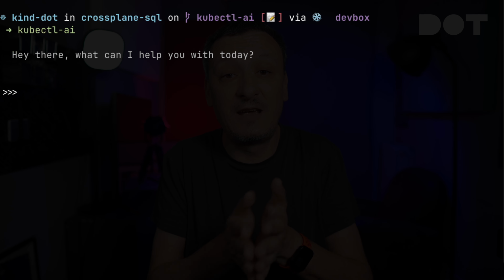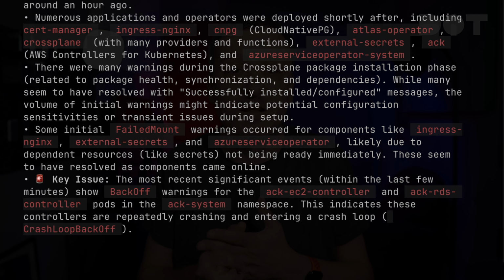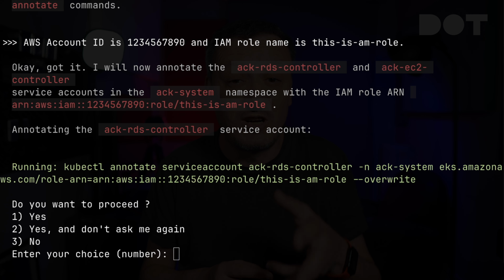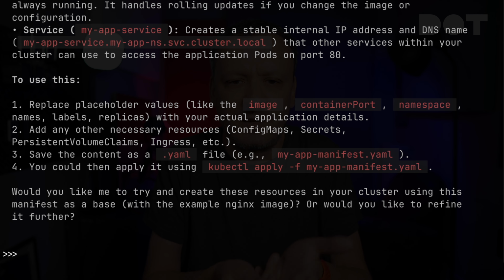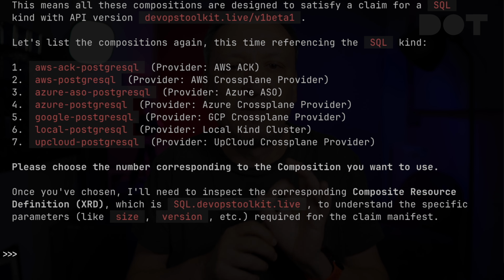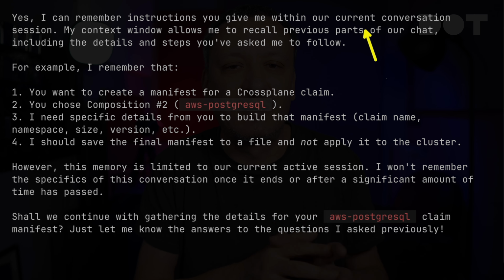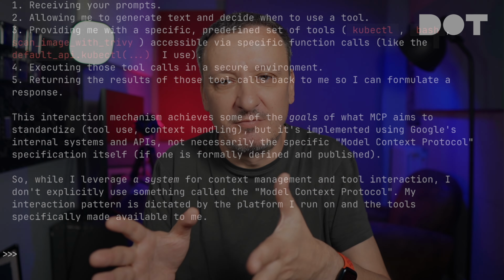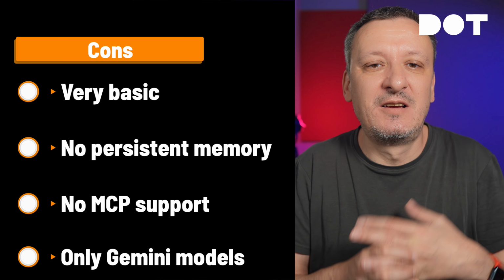Kubernetes AI: The Good, The Bad, and The Disappointing (kubectl-ai)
Discover how kubectl-ai, an AI agent specialized for Kubernetes cluster management, can streamline your workflow. This video explores its capabilities, limitations, and potential impact on DevOps practices. Learn how kubectl-ai compares to other AI tools and whether it's the right fit for your Kubernetes management needs.

▬▬▬▬▬▬ ⏱ Timecodes ⏱ ▬▬▬▬▬▬
00:00 Kubernetes AI Intro
01:05 UpCloud (sponsor)
02:27 Finding and Fixing Issues with Kubernetes AI
06:40 Observability with Kubernetes AI
07:27 Create Resources with Kubernetes AI
11:39 Memory and Model Context Protocol (MCP) with Kubernetes AI
14:19 Pros and Cons